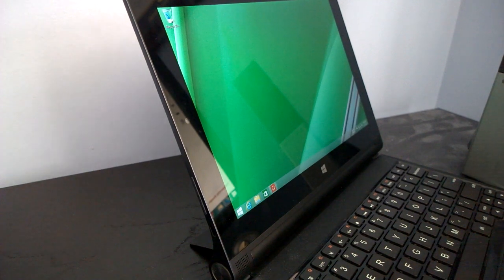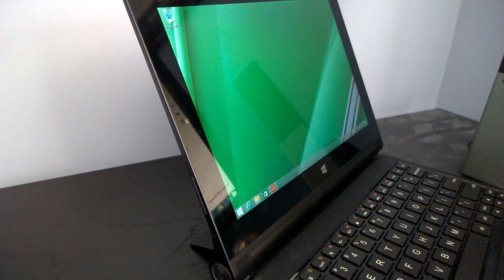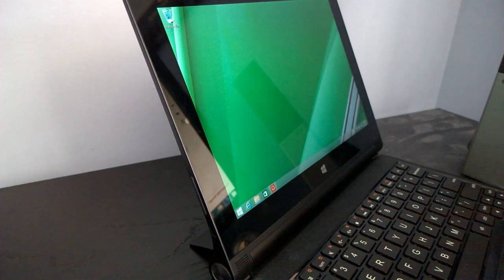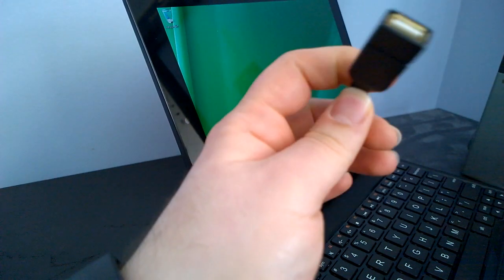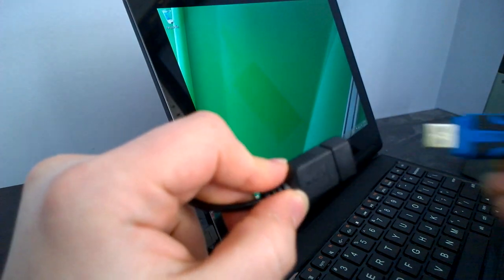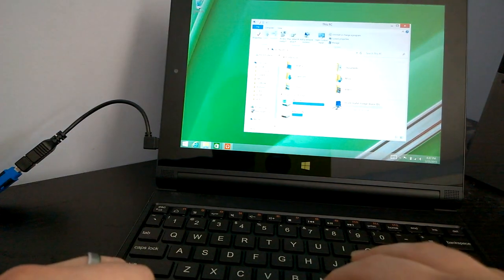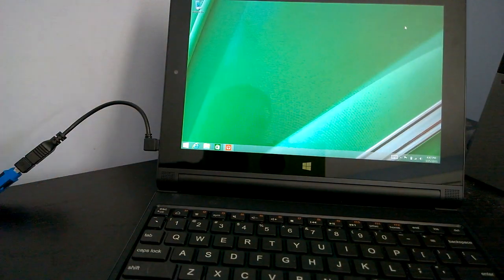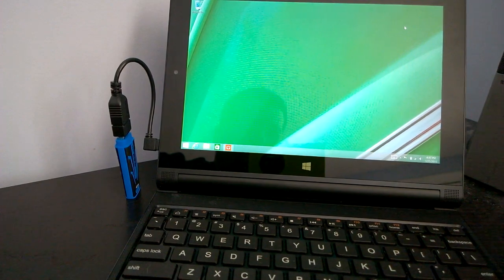How to use USB peripherals on Lenovo Yoga 2 Tablet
Got a Lenovo Yoga Tablet but missing that full-size USB port? Not to worry! In this video we show you how to use a USB OTG adapter to convert the micro USB port into an accessory beast! This method will work on any PC that support USB OTG.